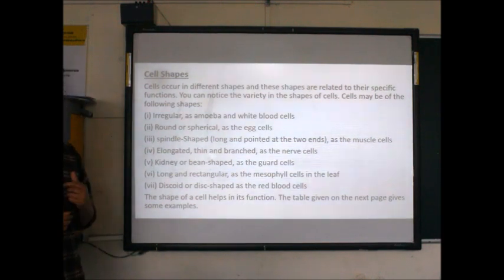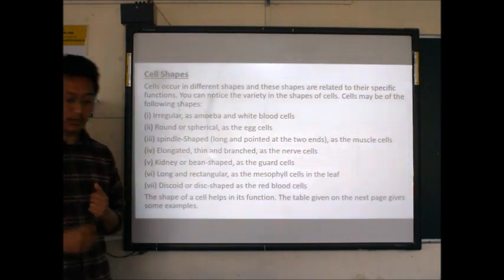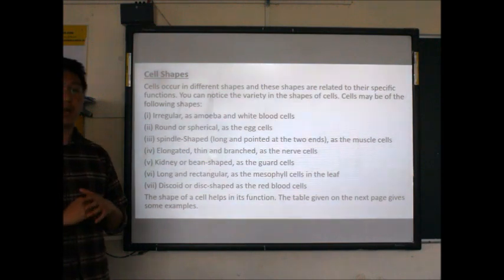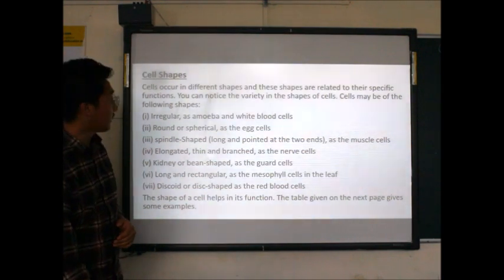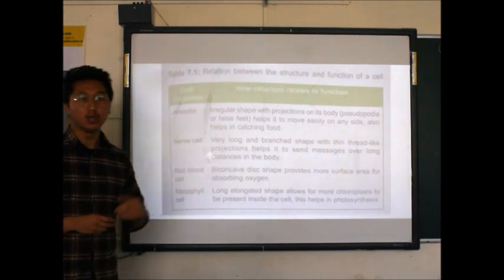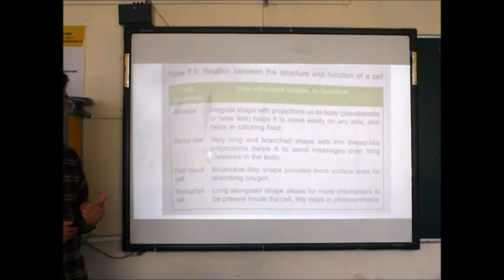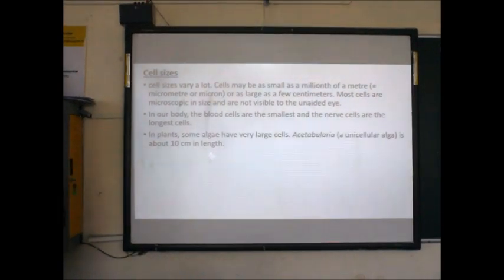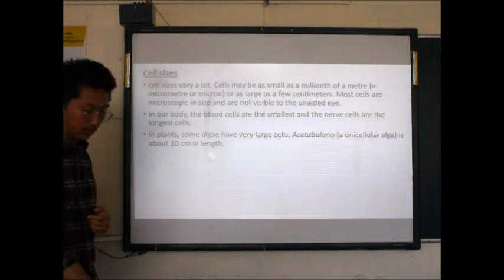Class 8 Science Part 2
Class 8. Chapter 7: The CEll